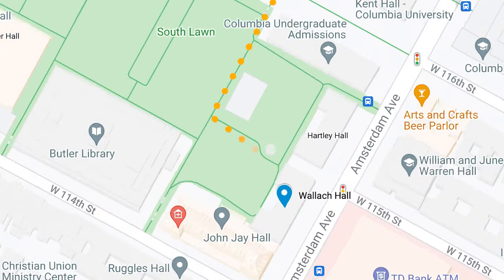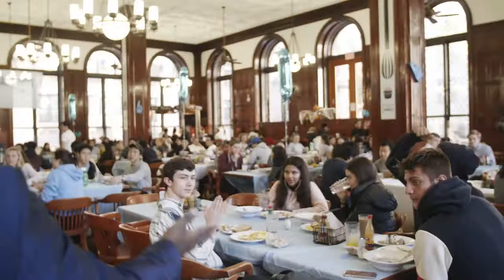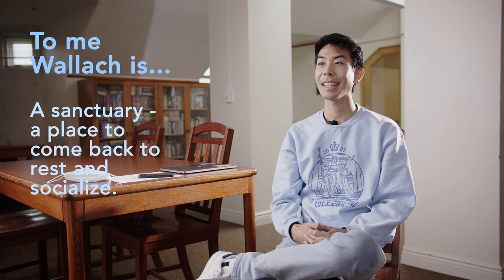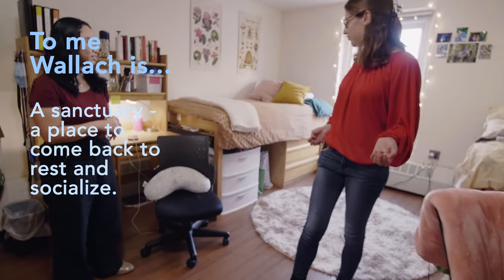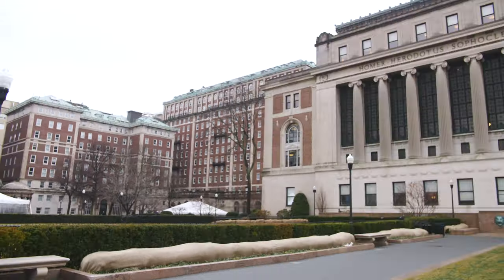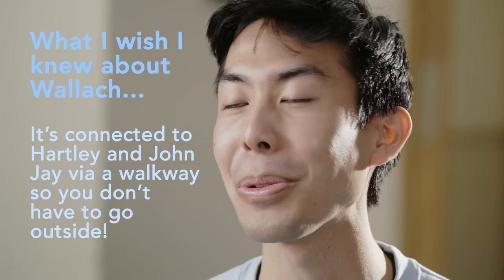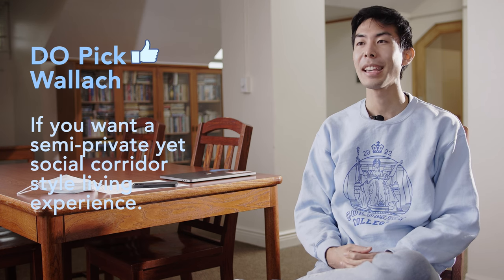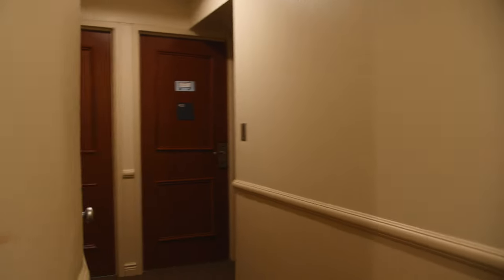Columbia University Housing: Wallach Hall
Welcome to Wallach Hall! Wallach provides convenient access to Columbia Dining locations, Columbia Health offices, the south lawns, and shops and restaurants near campus.